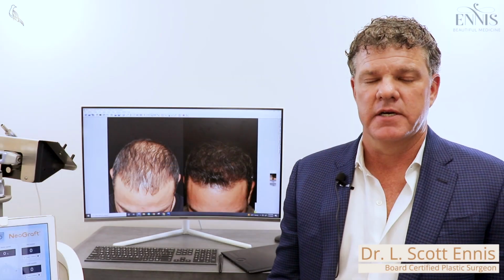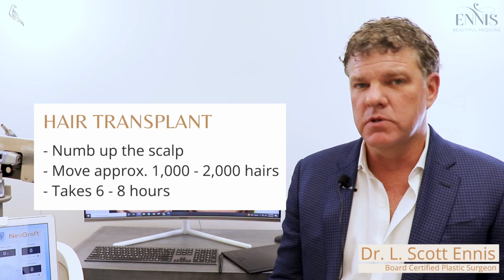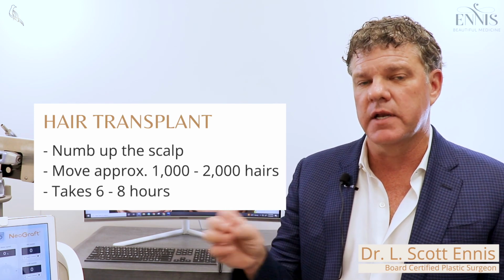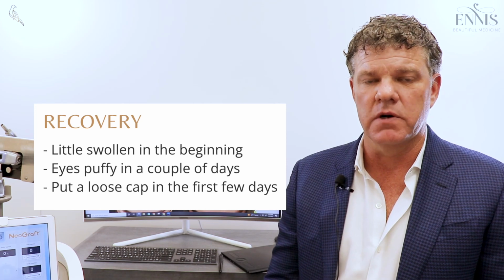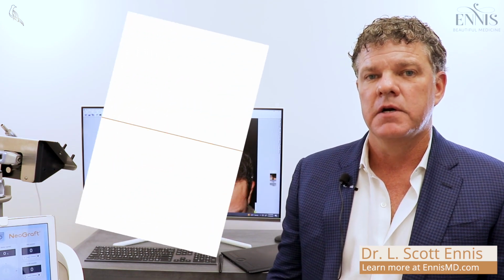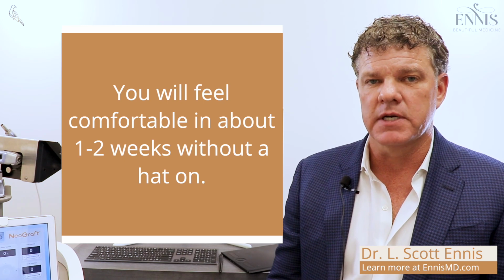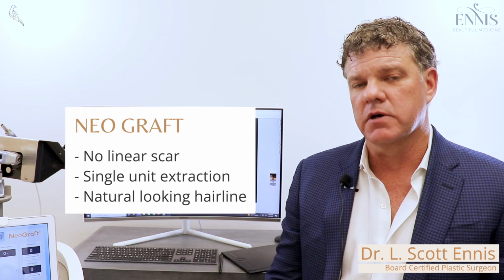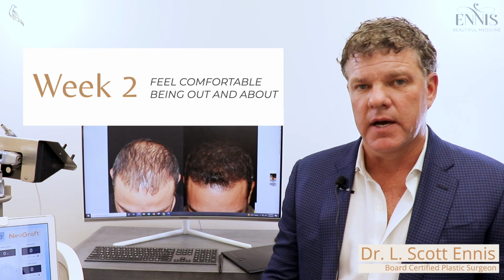How long is a hair transplant procedure & how long does it take to start growing new hair?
Dr. Ennis describes the process of a hair transplant with the FUE neograft 2.0 system, including how long the overall procedure could take. Depending on the amount of hair needed for a successful transplant, it make take 4 - 8 hours to complete a hair transplant.

Dr. Ennis also details how long it takes for the newly transplanted hair to grow. The hair growth depends on the stage of the hair regrowth cycle.

and view before and after hair transplant photos